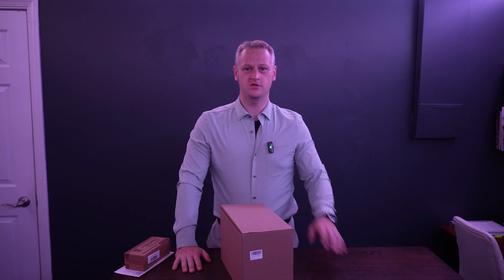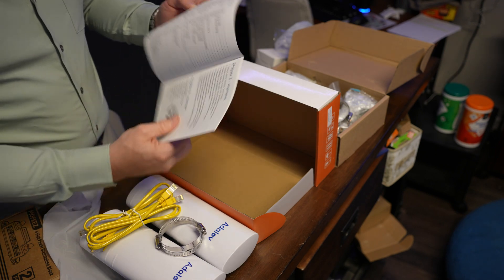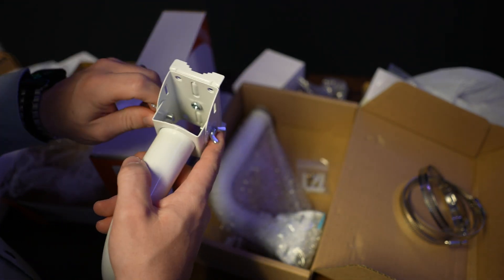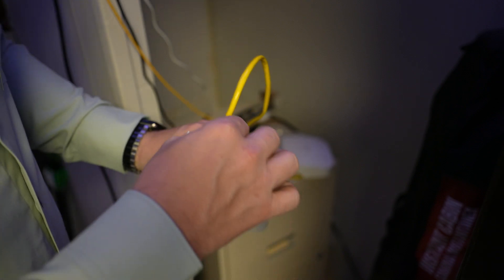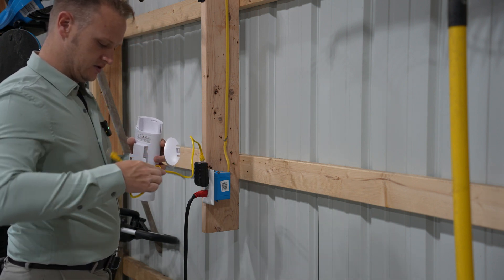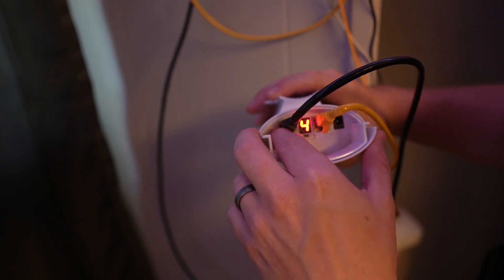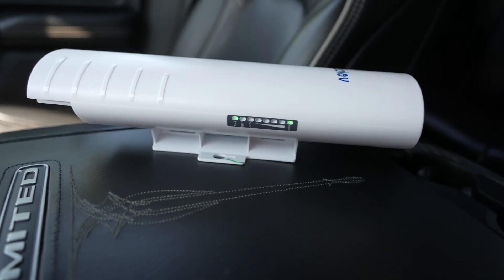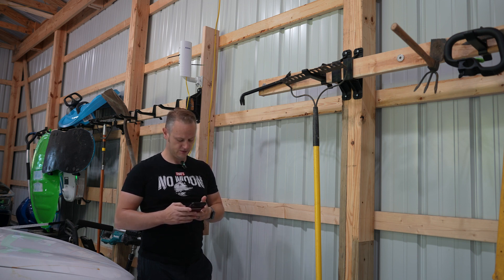Adalov Wireless Bridge (CPE361) Review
In this video, I review the Adalov Wireless Bridge (CPE361). The wireless bridge allows you to transmit wirelessly long distance. I'd been needing something to run Internet/WiFi to my outbuilding. It was far too far for my home mesh network to work and I didn't want to trench a cable. Enter the Adalov CPE361. It allowed me to connect one unit to my home router and broadcast it over to the receiver unit in my outbuilding across terrain and thru walls and hills. Overall, works really really well.

Update: Since recording I upgraded my home router and saw significantly increased results on my speed test. Now routinely getting 100+ MB download and 55MB Upload off of the wireless bridge.

Adalov Wireless Bridge CPE361